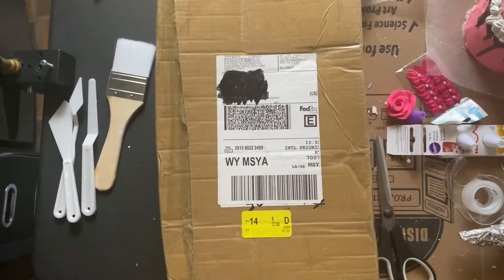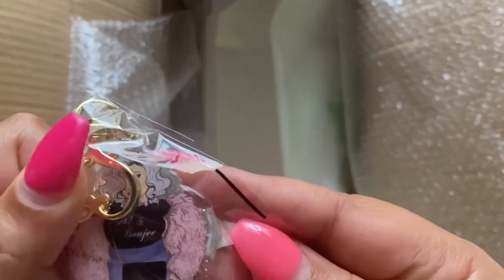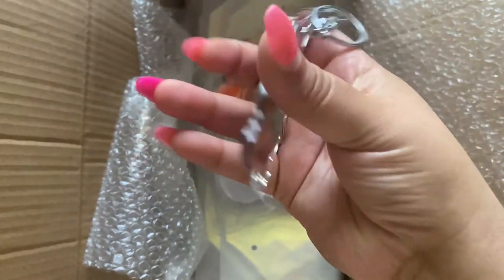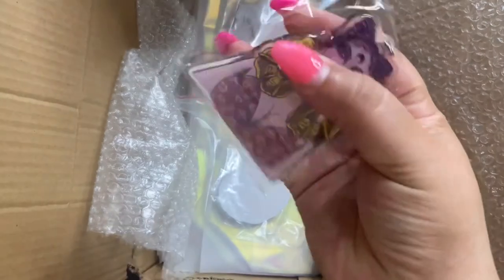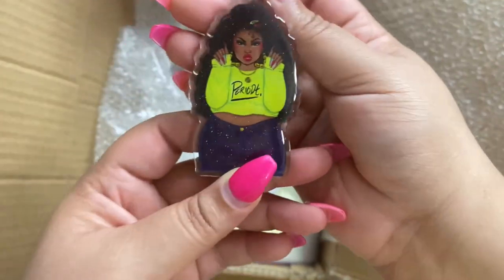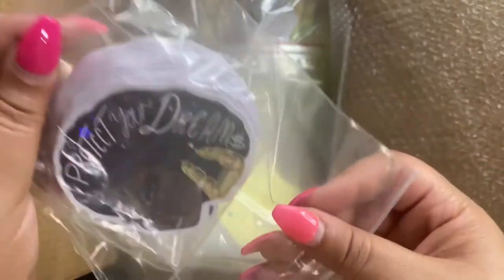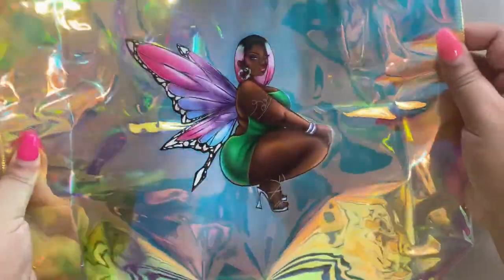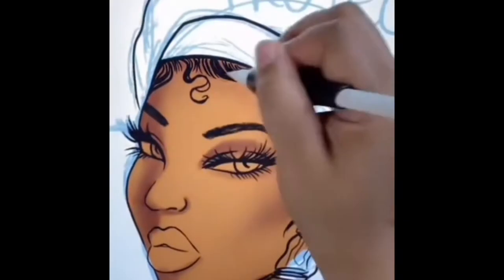Artist Vlog : MY FIRST UNBOXING FEATURING VOGRACE | Plus Draw & Chill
**This video is NOT sponsored, I used my own money and opinions here. This is my first time using Vograce and while the site was frustrating at times, it was a pleasant experience over all. I created all my artwork in Procreate, then switched to Photoshop for final editing. I'm super happy with the way these came out and can't wait to order more (these were samples).